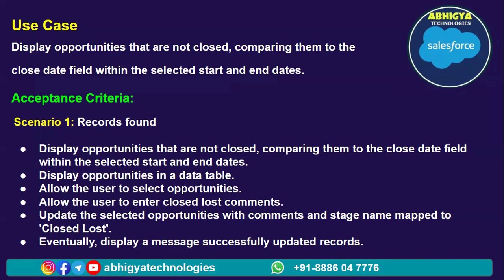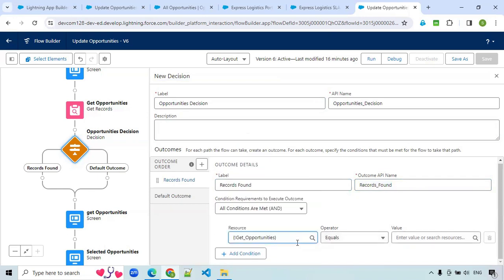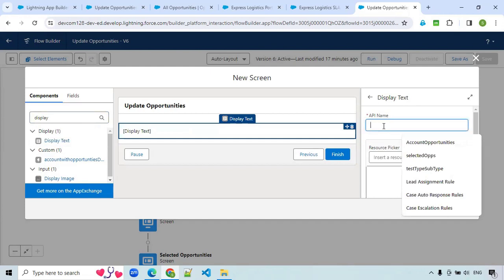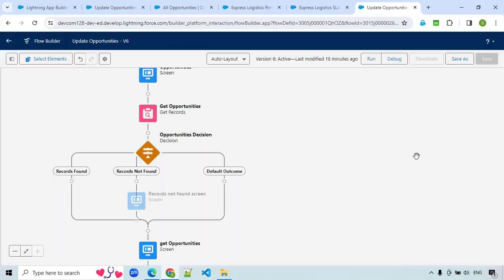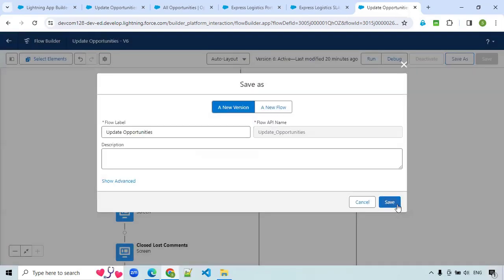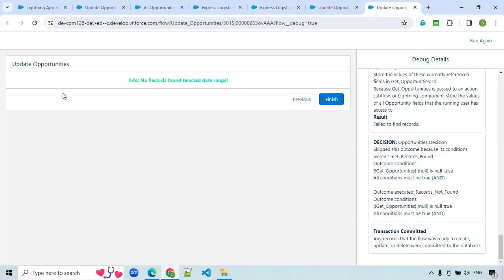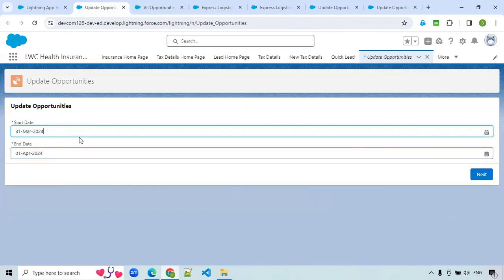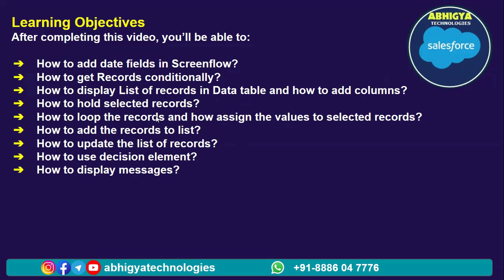Flows: Real-Time Scenarios: 4. Display unclosed opportunities within selected close date range.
Flow: Real-Time Scenarios:
Use Case: Display opportunities that are not closed, comparing them to the
close date field within the selected start and end dates.
Learning Objectives
After completing this video, you’ll be able to:

How to add date fields in Screen flow?
How to get Records conditionally?
How to display List of records in Data table and how to add columns?
How to hold selected records?
How to loop the records and how assign the values to selected records?
How to add the records to list?
How to update the list of records?
How to use decision element?
How to display messages?